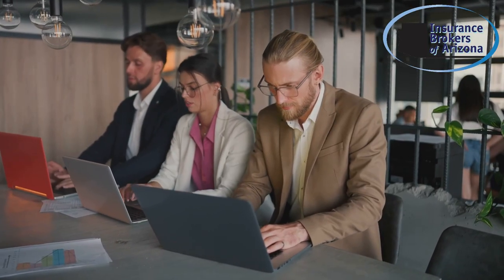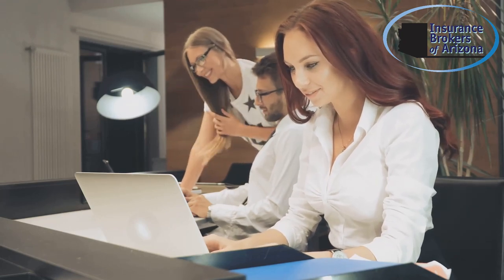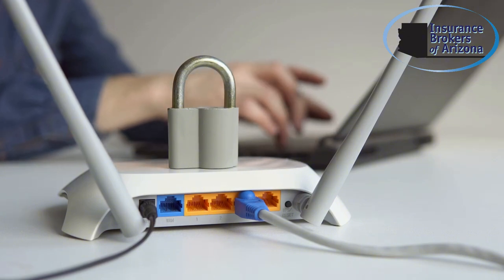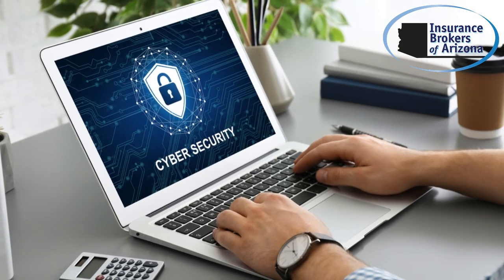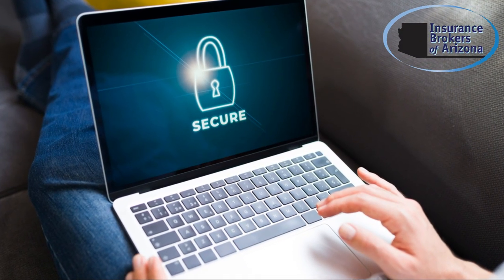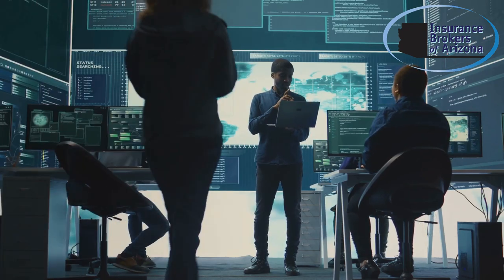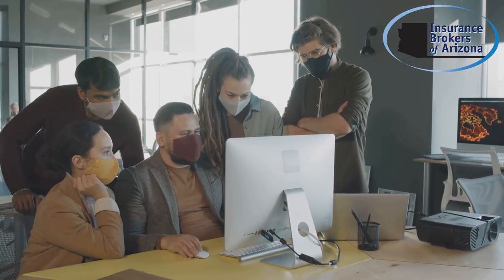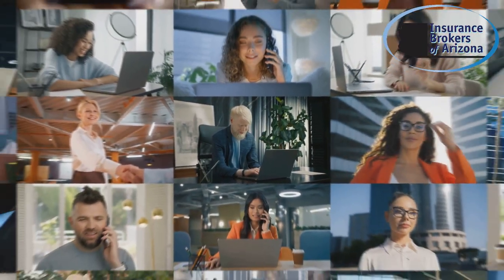Cybersecurity for Remote Work: Protecting Your Business in a Hybrid World!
As remote and hybrid work become the norm, safeguarding your business from cyber threats is more essential than ever. In this video, we’ll explore key cybersecurity strategies to protect sensitive data in a hybrid world.

🔐 Strengthen network security with VPNs and secure Wi-Fi
🛡️ Secure company devices and ensure data encryption
👥 Train remote employees to avoid phishing and malware
💼 Manage access with multi-factor authentication
🖥️ Keep software up to date to minimize vulnerabilities

00:00 Introduction
00:52 Key Risks of Remote Work
01:07 Practical Cybersecurity Solutions
01:36 UseVPN
01:57 Multi-Factor Authentication (MFA)
02:13 Employee Training
02:23 Secure Personal Devices
02:34 Importance of a Cybersecurity Policy
02:45 Contact Us

Stay ahead of cyber threats—watch now for effective tips on securing your business!